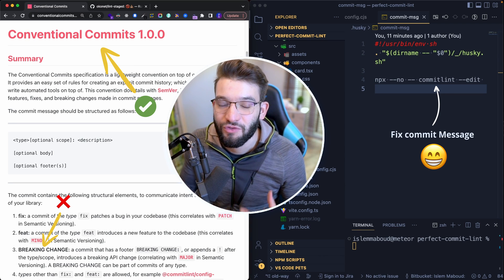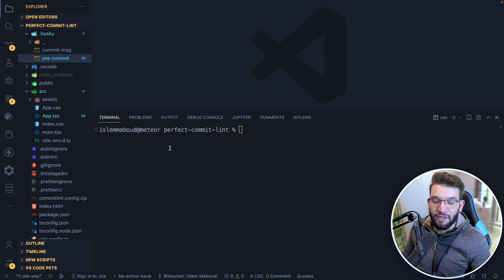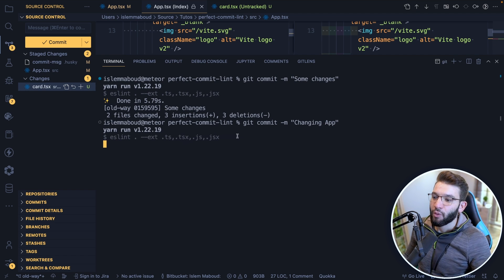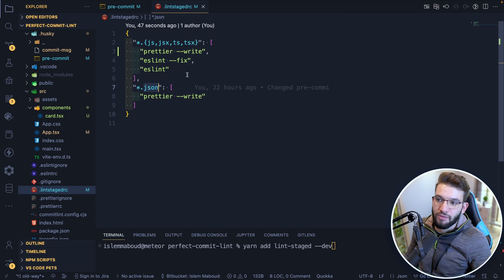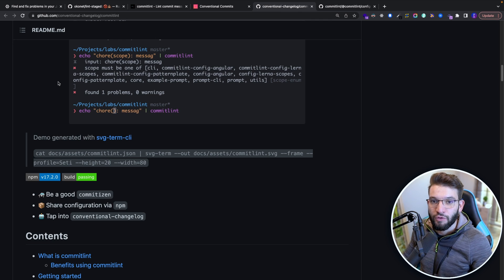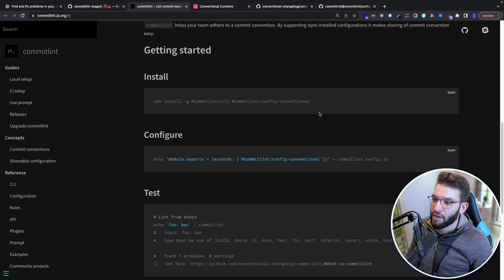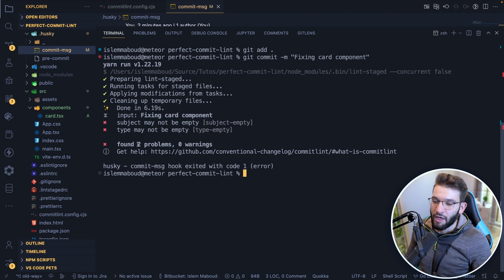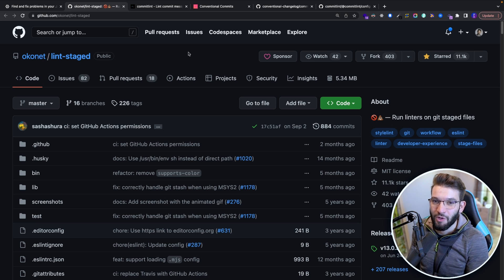I Do this for every commit and why you should too!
I know, I know, every single time you try to commit your code to your version control for the other senior developer to review or deploy, you stumble upon an ugly and tedious process of running ESLint before commits and making sure it aligns with some code conventions, or even, you make sure it follows the right conventions for your team for writing commit messages!
Well, I figured out an exciting way how to automagically run ESLint and a bunch of other scripts for every commit as well as running linters for your commit messages as well!

⭐ Timestamps ⭐
00:00 Intro
01:08 How do we usually commit our code?
02:50 How do we want it?
04:02 Using lint-staged
06:39 Linting commit messages